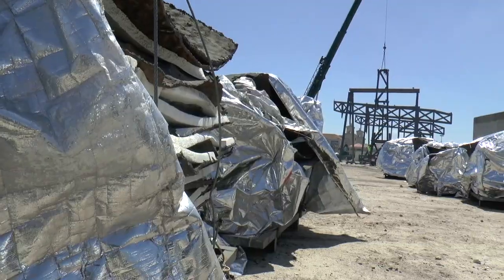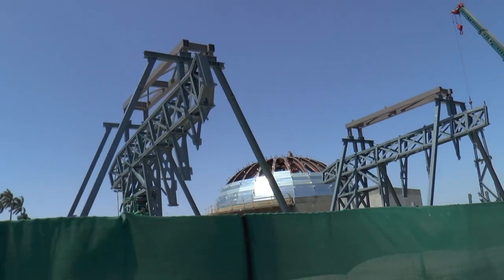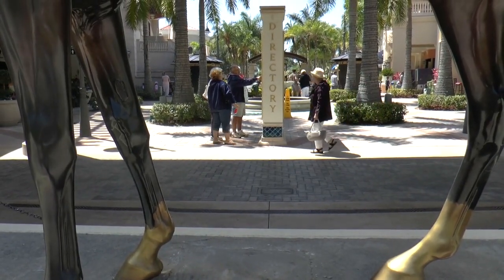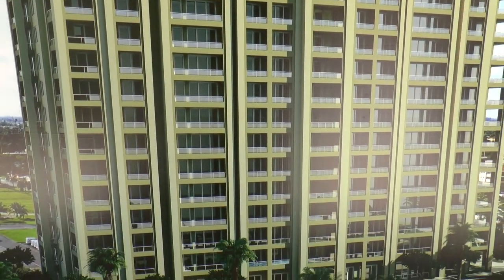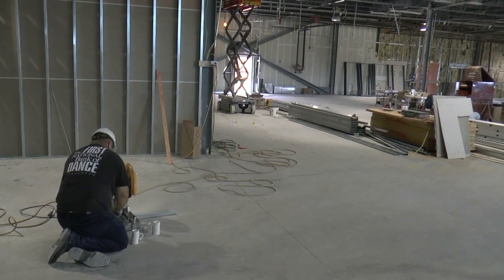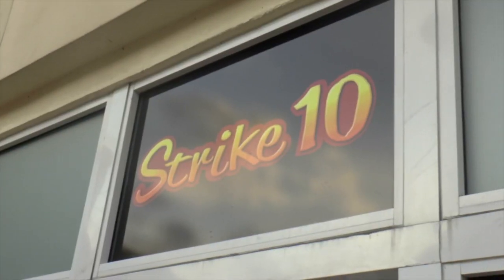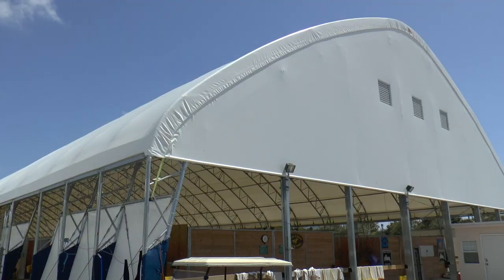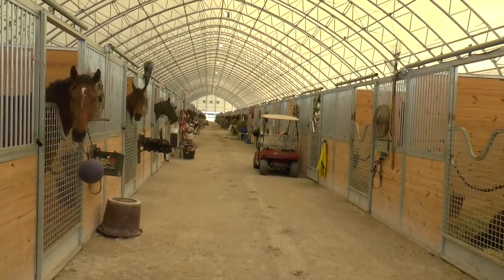Gulfstream Park Diaries: It Takes a Village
The Paulick Report is in South Florida to share the experience of Gulfstream Park during Florida Derby week.

One thing that stands out about the track is the "village" that is built around it.  With a variety of dining, shopping, and entertainment options, the racetrack property is alive well before and after the races.

And there's more development on the way, including a statue you'll be able to see for miles.  It's all part of a concept that a village might just raise a racetrack.

Scott Jagow and Natalie Voss have this edition of Gulfstream Park Diaries.